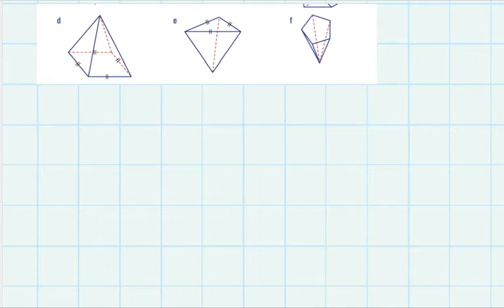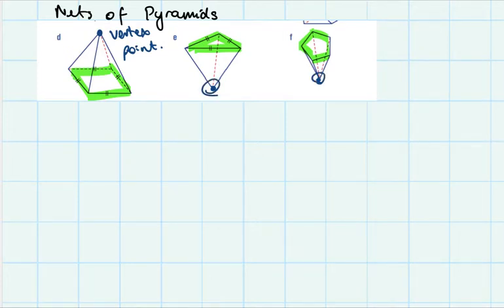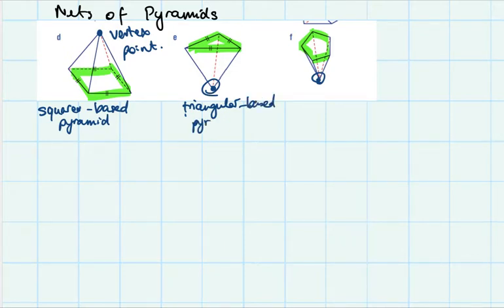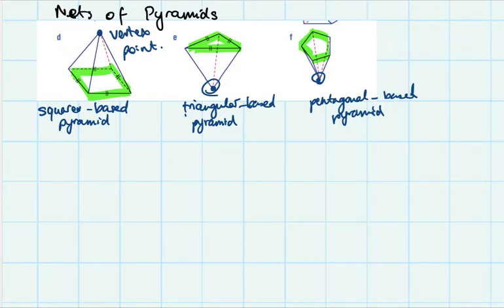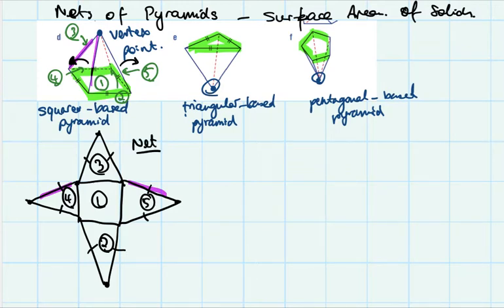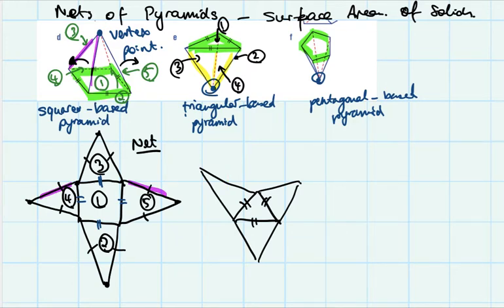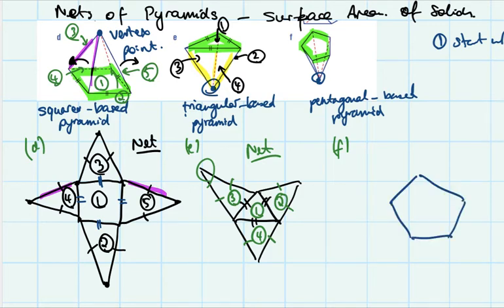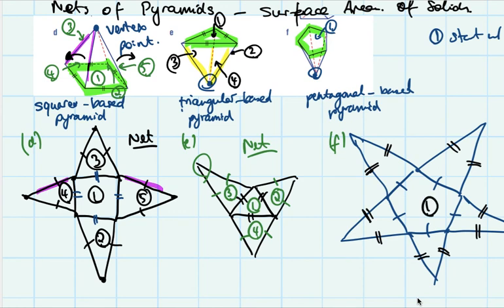5E Surface Area Nets of Pyramids